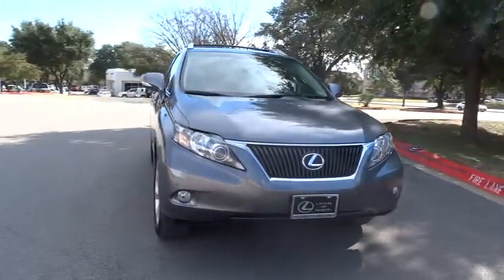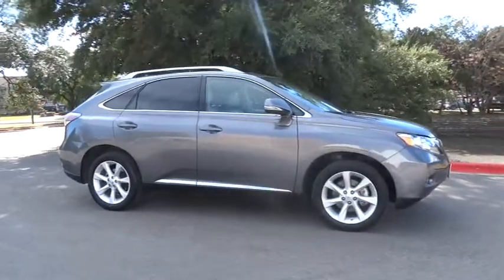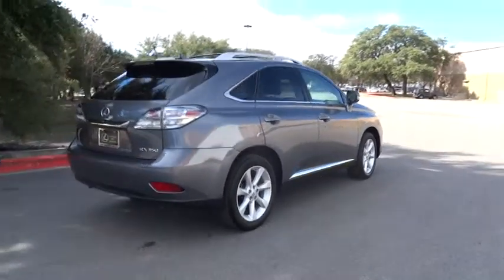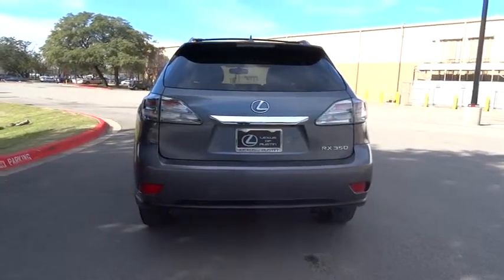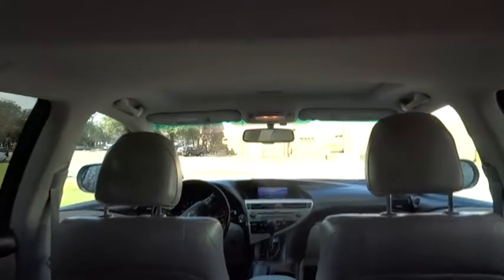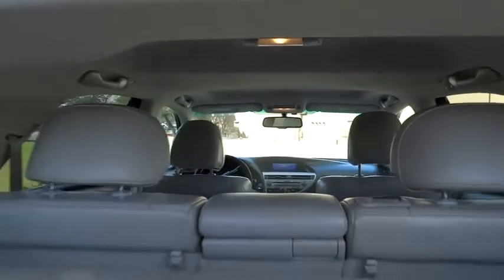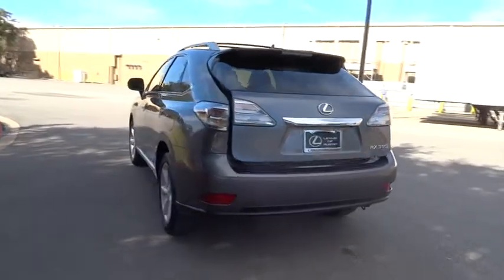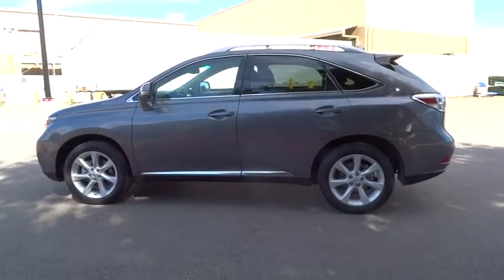2012 Lexus RX 350 Austin, Georgetown, Round Rock, San Marcos, Bastrop, TX L3964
2012 Lexus RX 350
Lexus of Austin: Servicing Austin, Georgetown, Round Rock, San Marcos, Bastrop, TX
2012 Lexus RX 350  - Stock#: L3964 - VIN#: 2T2ZK1BA0CC083237